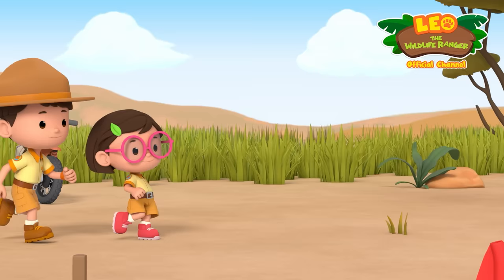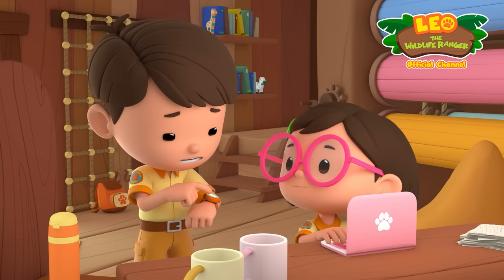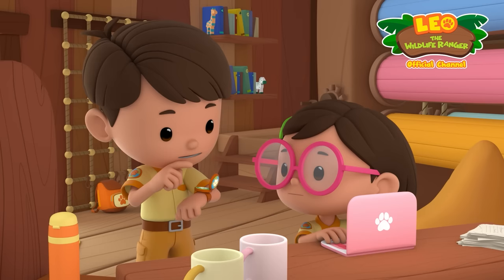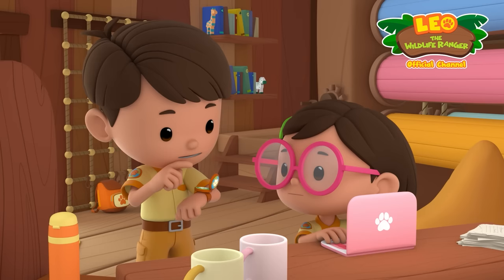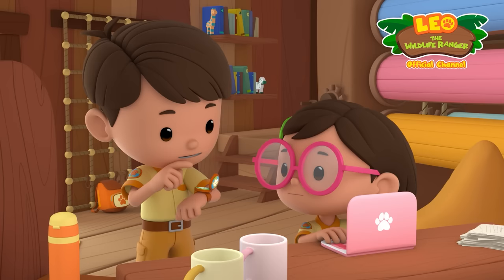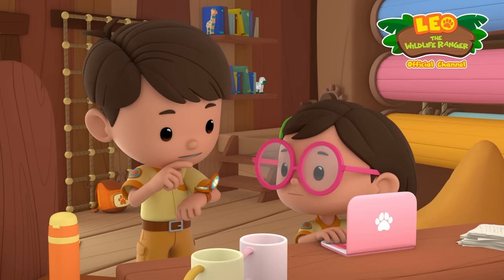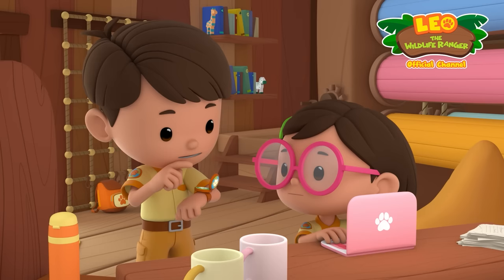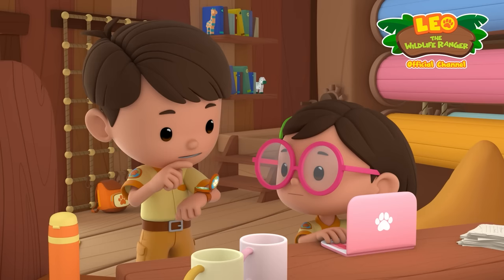CREEPY Crawlies?! 🐛🐞 Spiders, Dung Beetles, Worms 🐜🪲 Leo the Wildlife Ranger | Kids Cartoons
Which of the Creepy Crawlies is your favorite? Ranger Leo makes an exciting discovery!